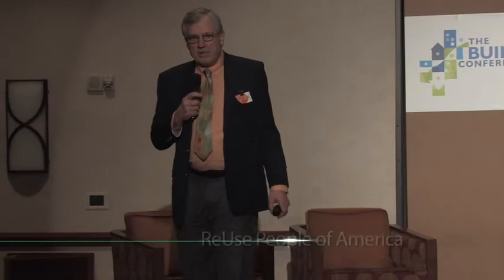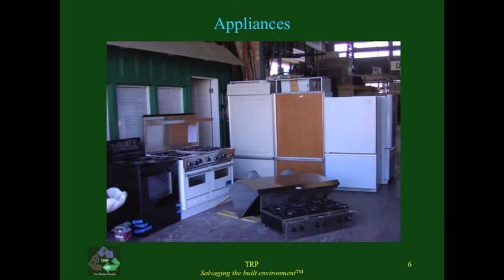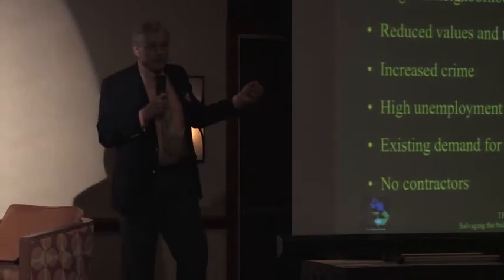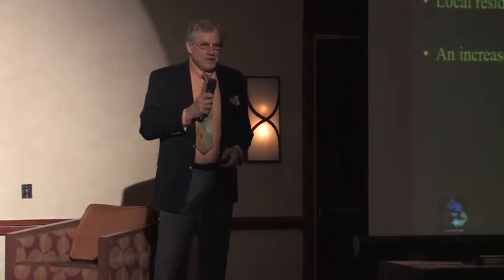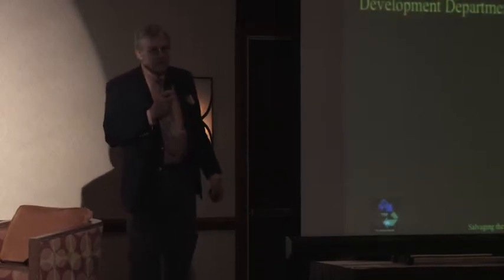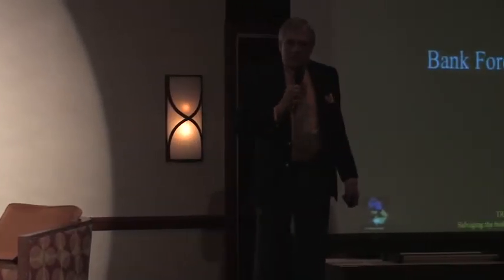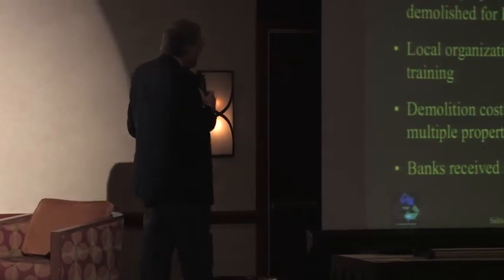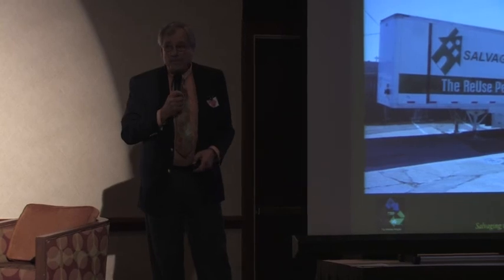Greenworks (Ted Reiff Presentation) 3_22_13-desktop